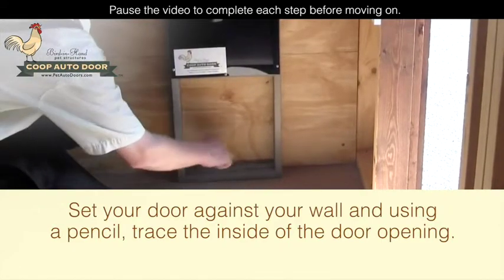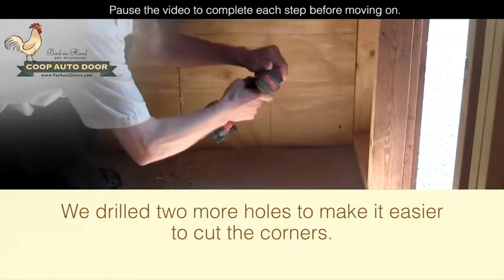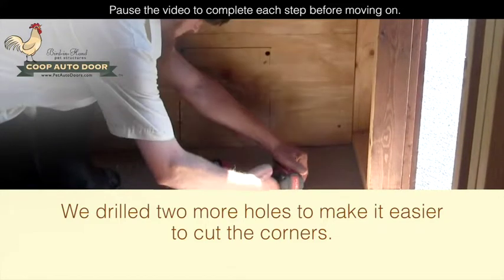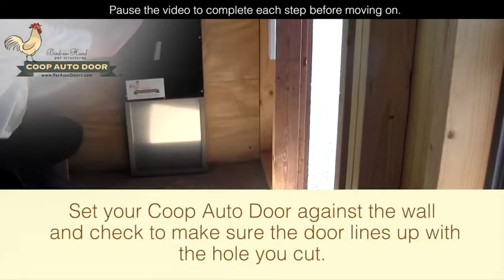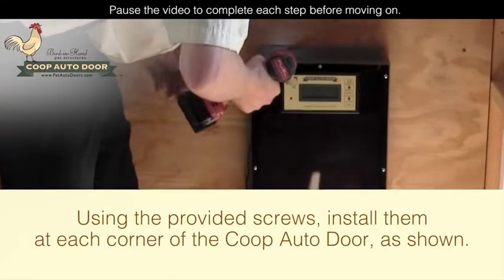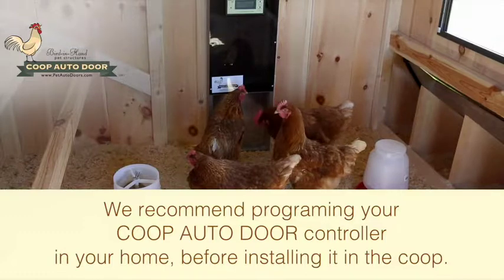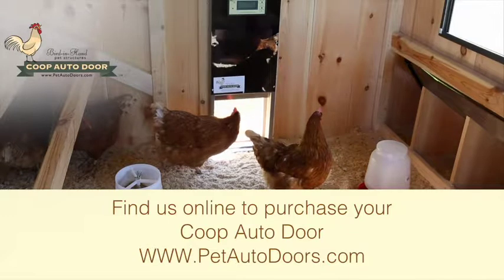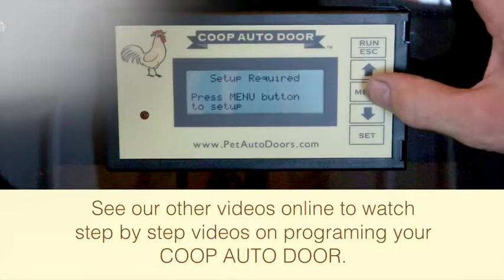Chicken Coop Auto Door Installation Part1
Our Chicken Coop Door is sold nationally and offers automatic settings with a timer or dusk to dawn sensor.